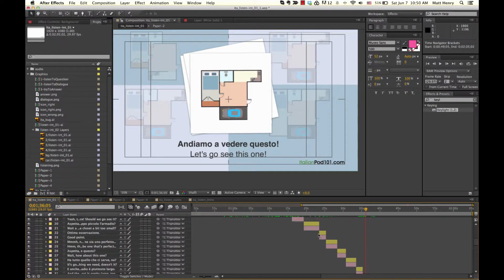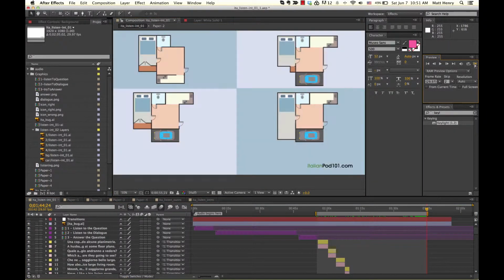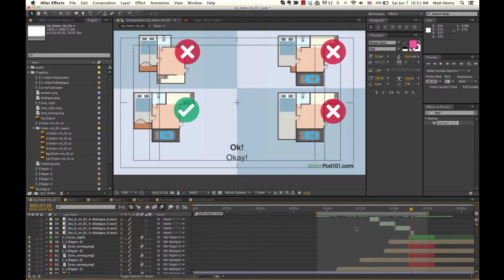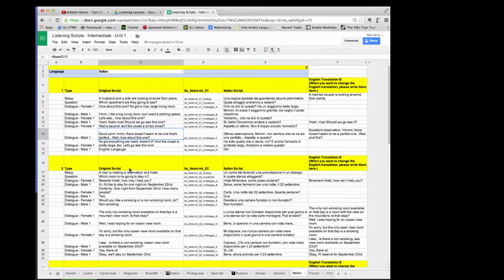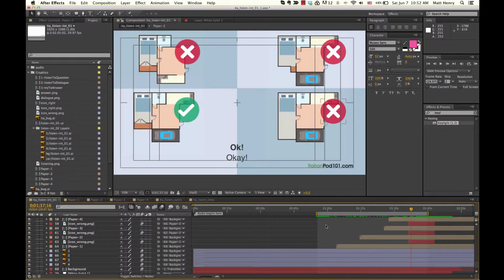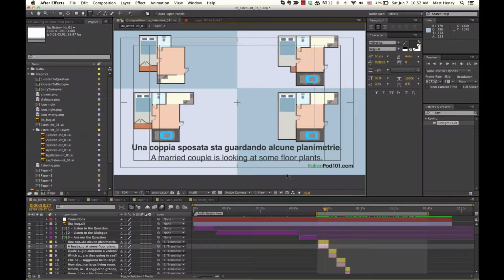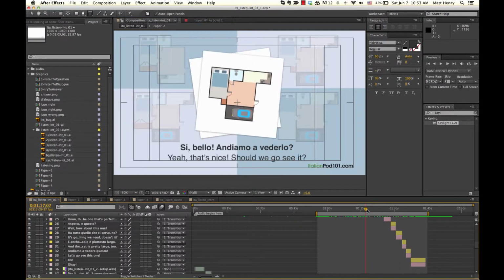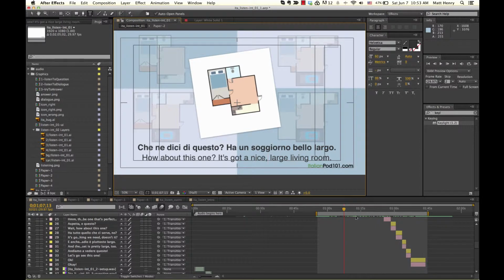Listening - Common Issues